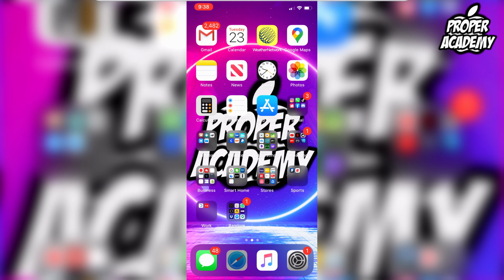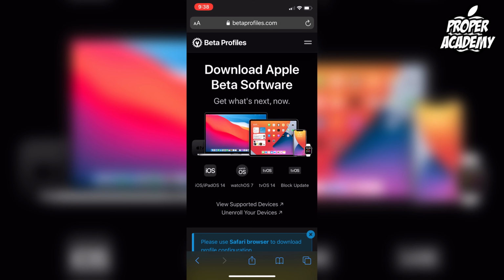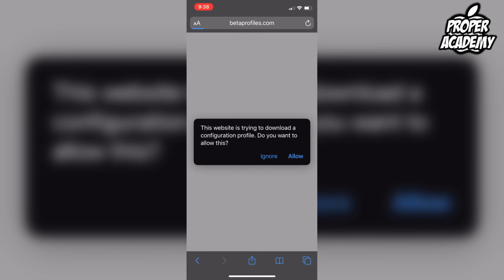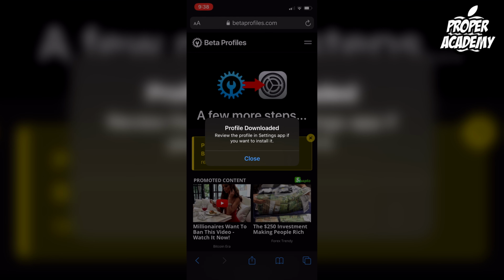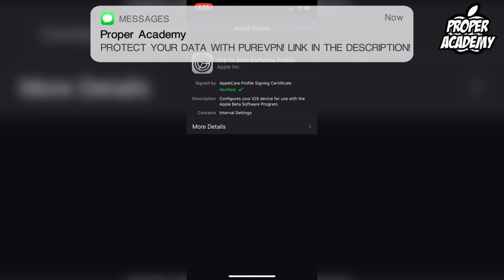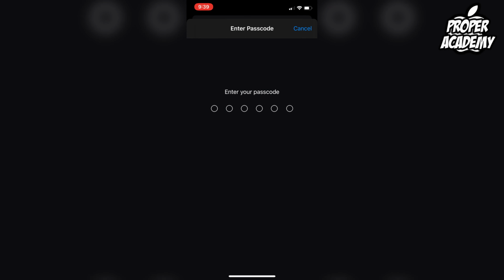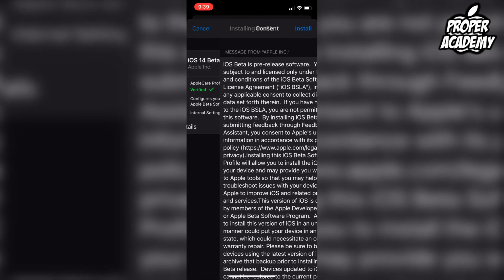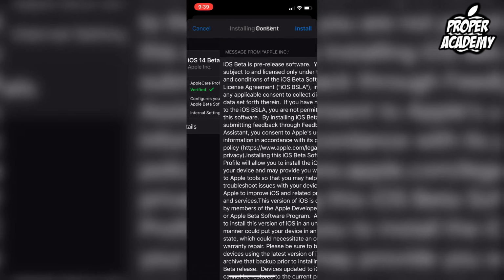How To Get iOS 14 Beta FAST! NO COMPUTER📲| iOS Tutorials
In today's video we show you How To Get iOS 14 Beta. No Computer is required for this and of course this is available for FREE!